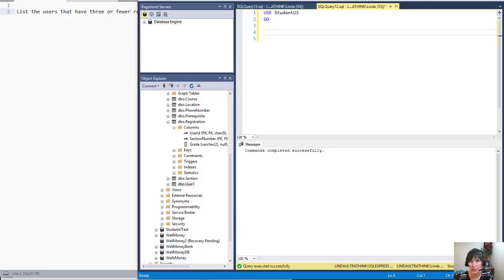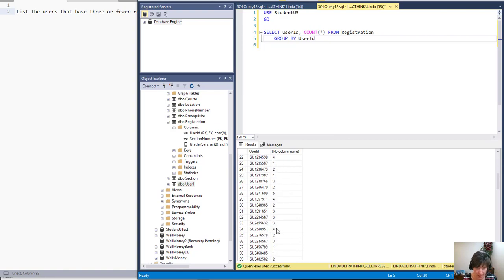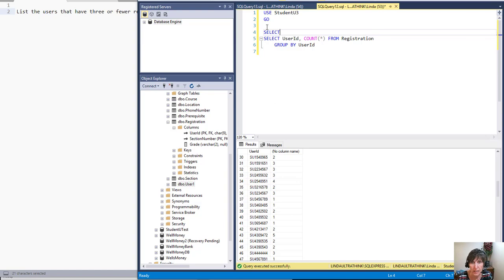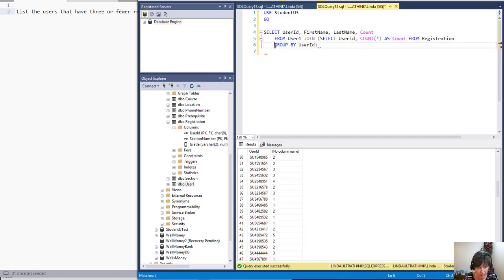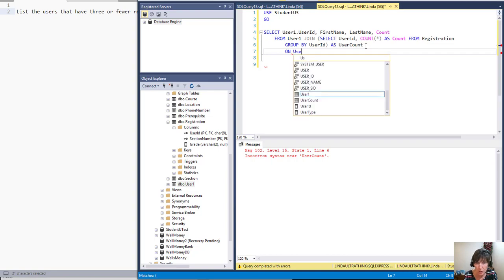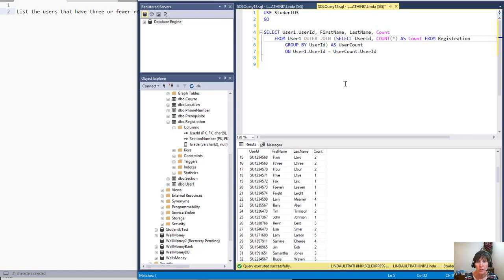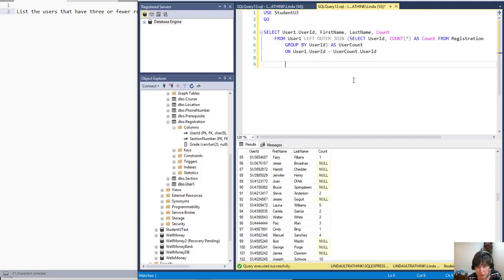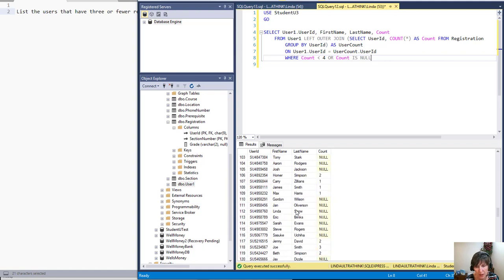Using a Derived Table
Each SQL SELECT statement returns a table. You can use that table in a JOIN statement. To do that, you give it a name. This is called a derived table. In this video I use a derived table and a LEFT OUTER JOIN to get the information from the data.